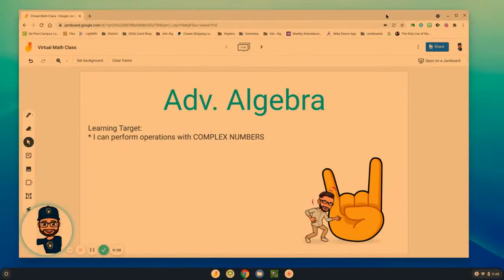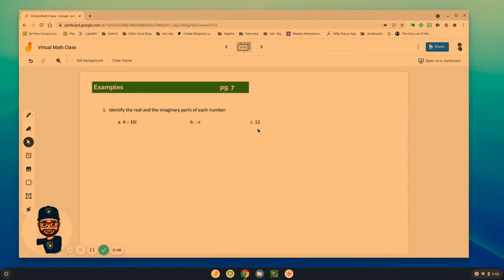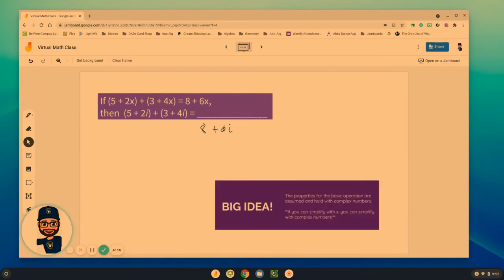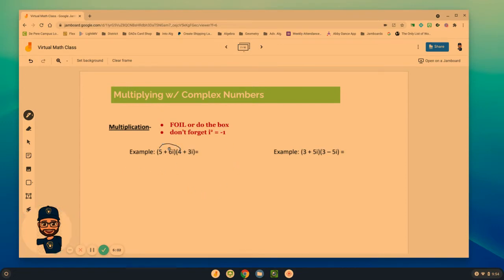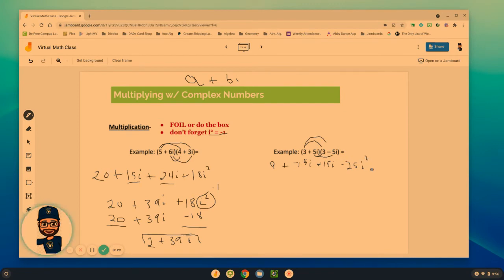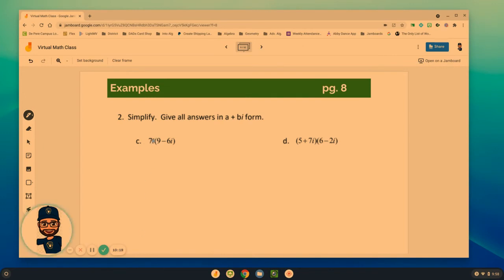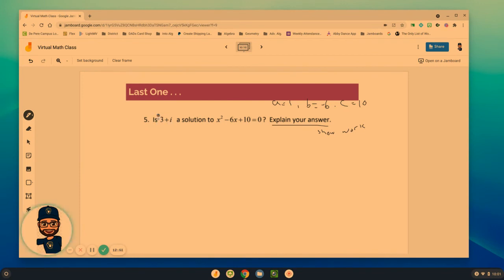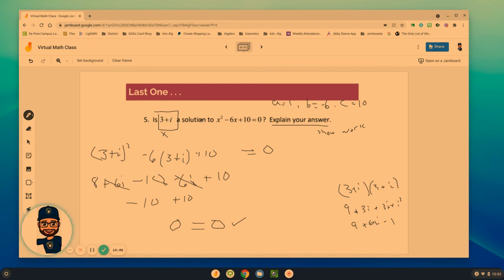Operations with Complex Numbers